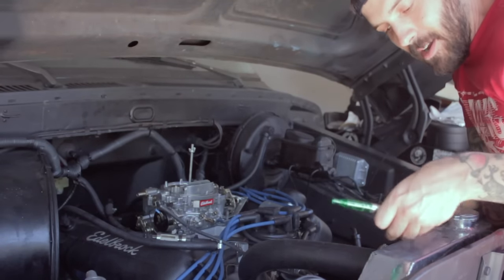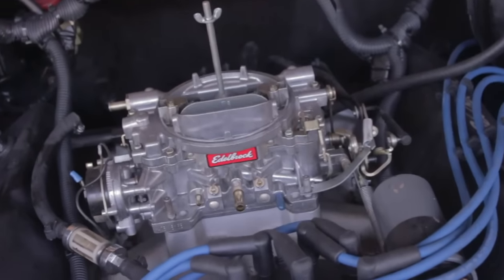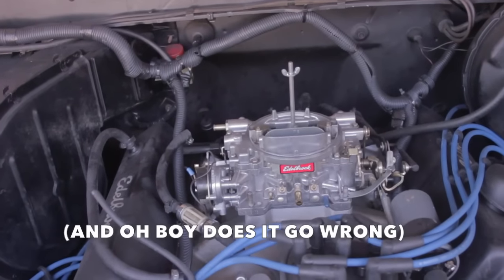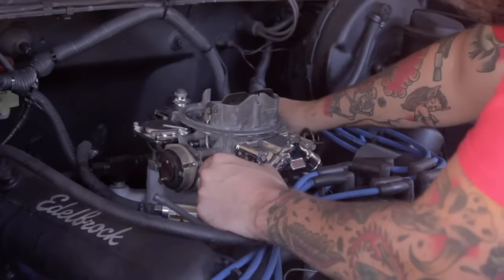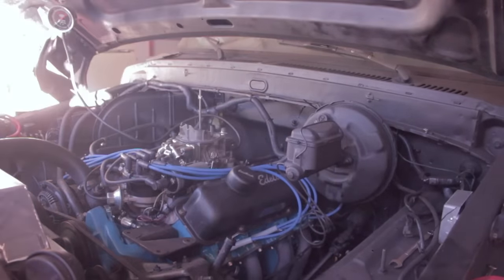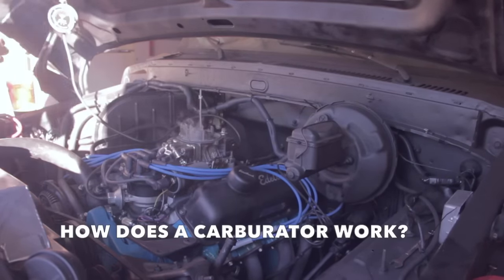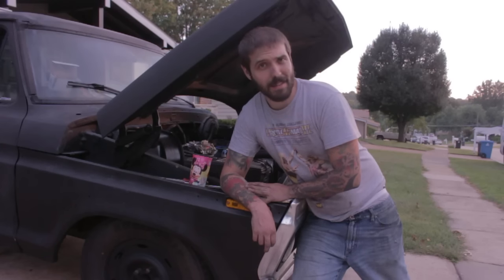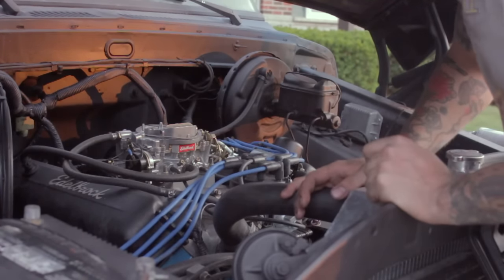Carburetor Troubleshooting and a Test Drive (1973 Ford F100 Rebuild = Day 54)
The tale of two carburetors! Both an edelbrock AND a holley fall flat on their face for us. But this time we have the test drive in HD!